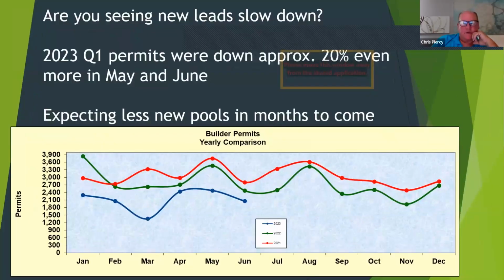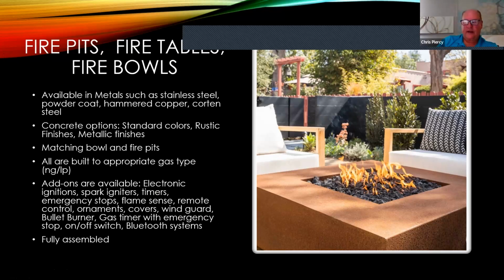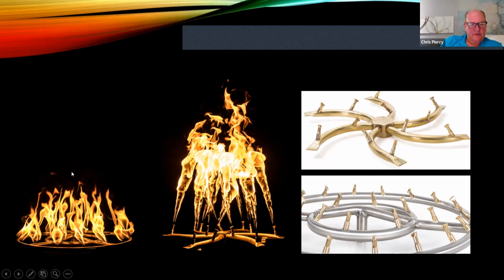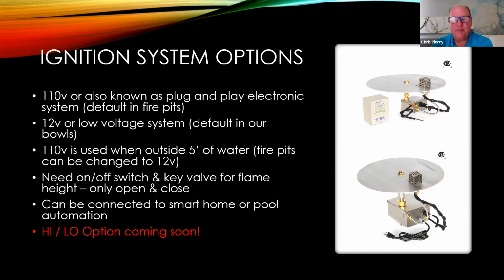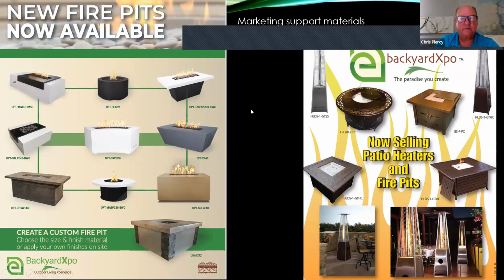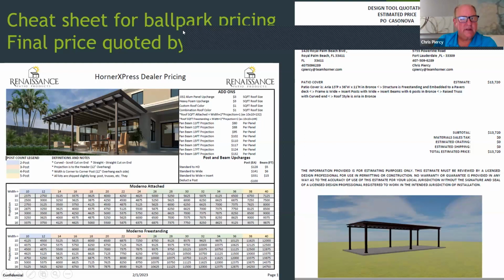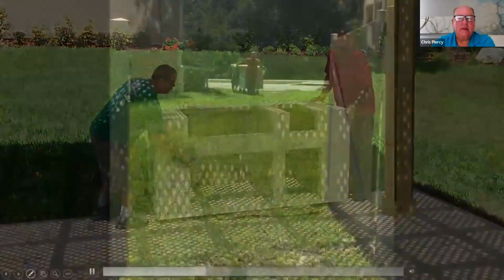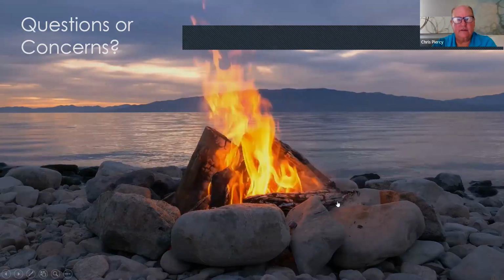Increase Your Profits with Xclusive Product Options - 7 PM Session